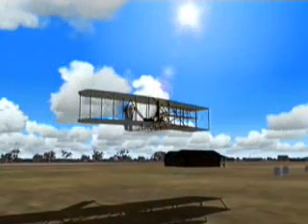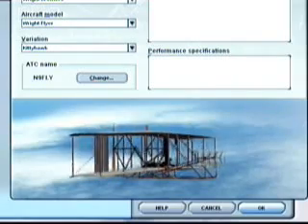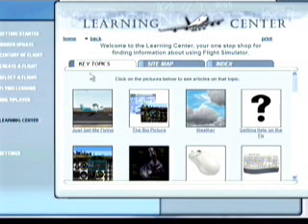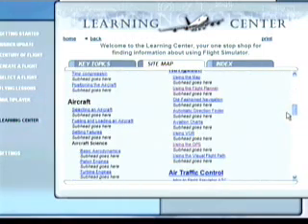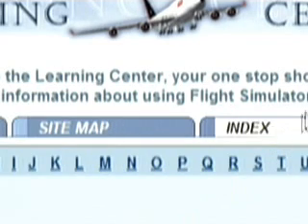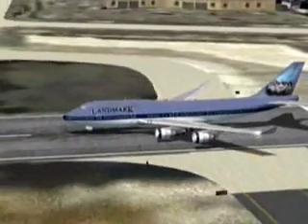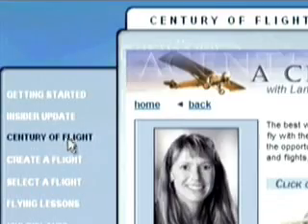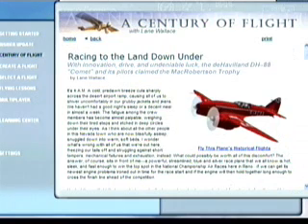Flight Simulator 2004 John and Martha King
Short video from Microsoft Flight Simulator 2004: A century of Flight.